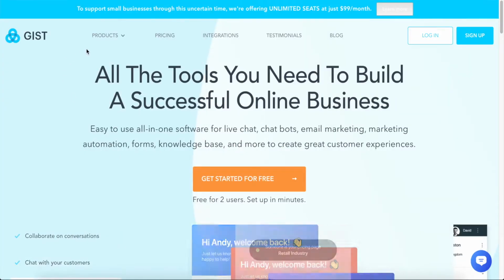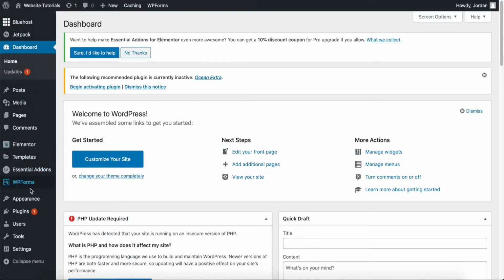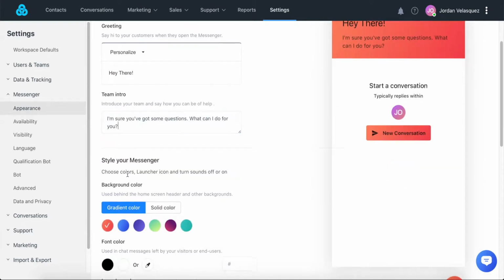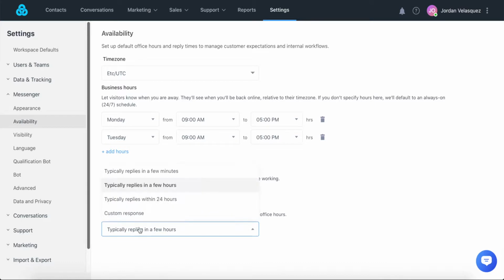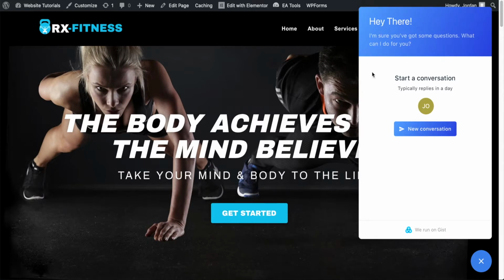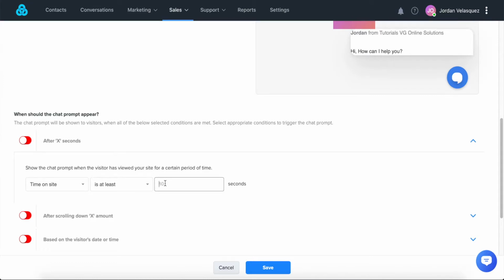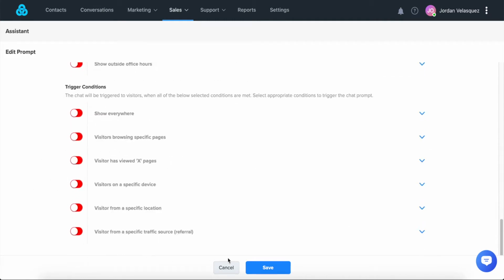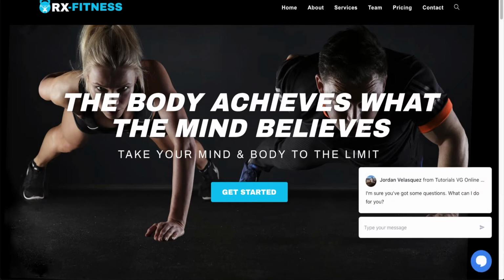HOW TO ADD A LIVE CHAT TO YOUR WEBSITE | Best FREE Live Chat Service For WordPress In 2020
In this tutorial, I'll show you how to add a live chat to your Wordpress website, so you can start answering customer questions as soon as they visit your page, and potentially convert those web visitors into clients right away. This is also a fantastic way to start building your email list.

I will show you my favorite tool called "Gist" that has a free forever plan. It has a very attractive and modern look with all the features you'll need out of the box, and it's super easy to put on your website in just a couple of minutes.